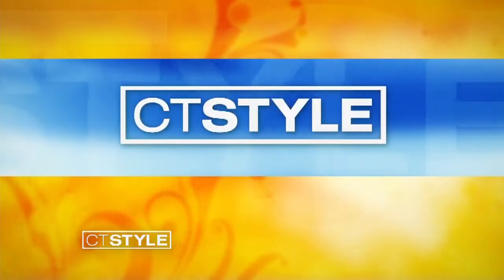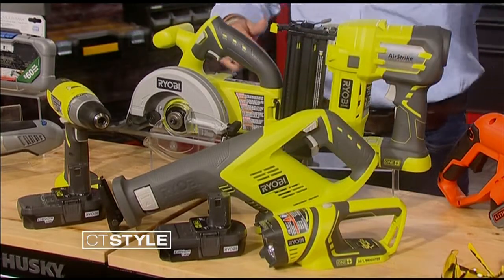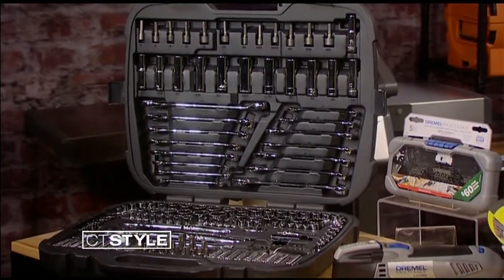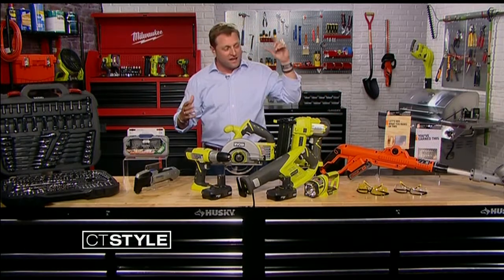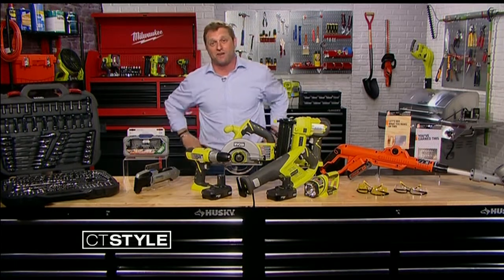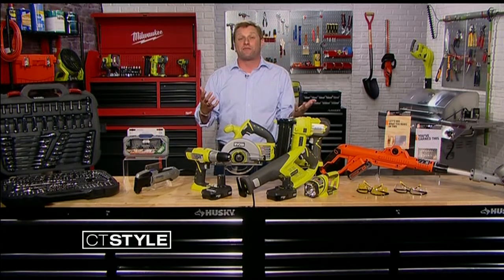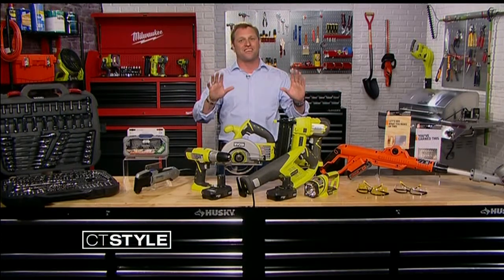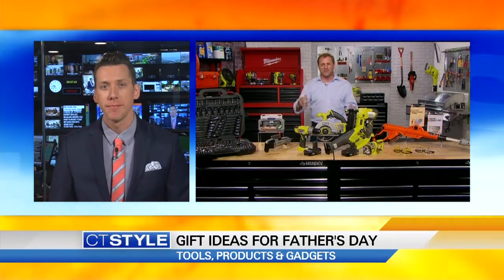Best Fathers Day Gifts from Home Depot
Looking for a great father's day gift? Home Depot has the perfect gift!